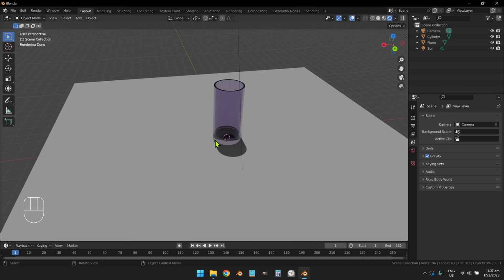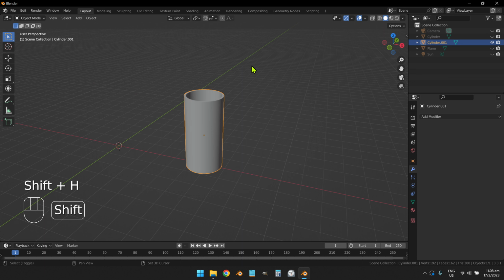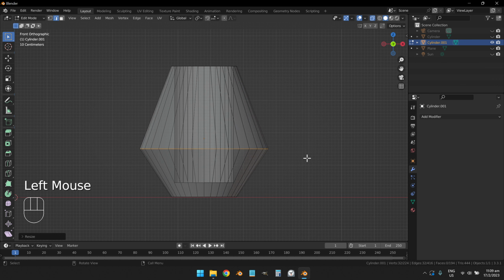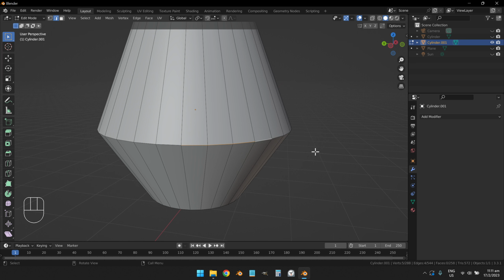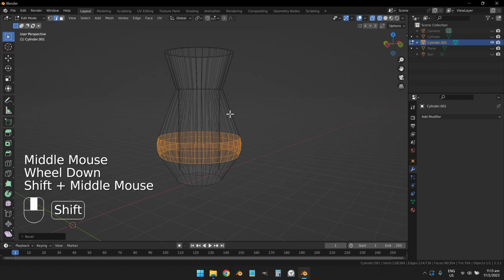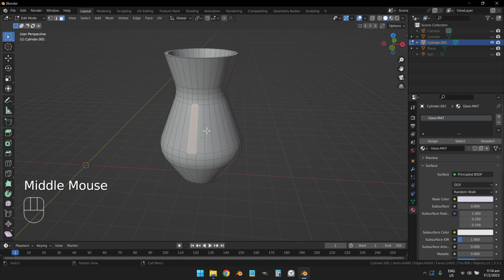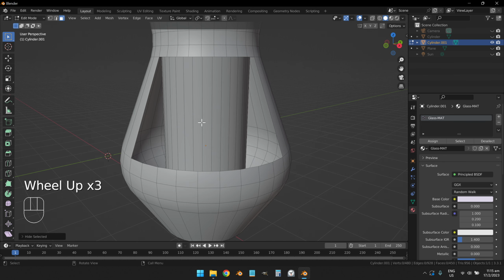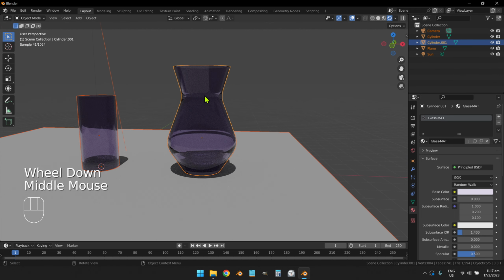Make a Water Jug with Blender - Loop Cuts and Bevel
This is a continuation of the tutorial from the water glass.

CTRL + R = Loop Cut, Mouse Wheel to in/decrease number of cuts
ALT + LMB = Select ring of vertices/edges/faces
CTRL + LMB = Shortest distance from first click to second click